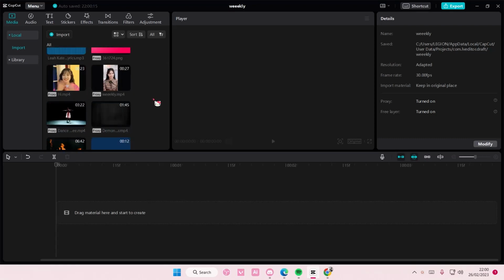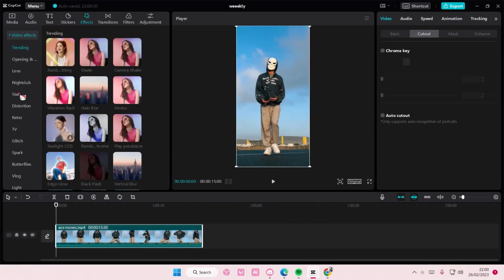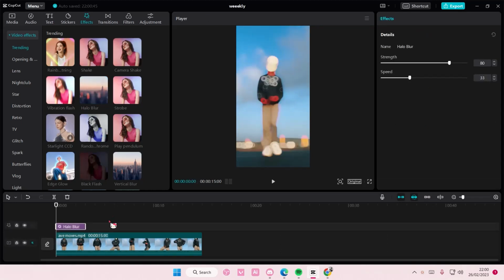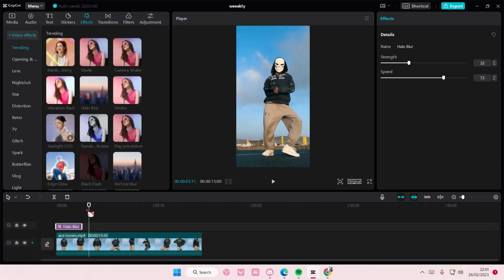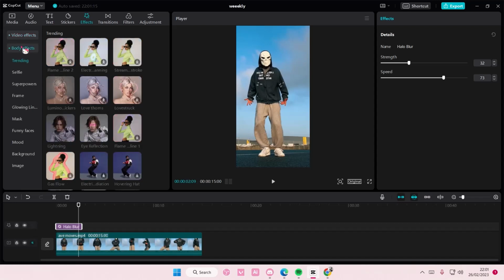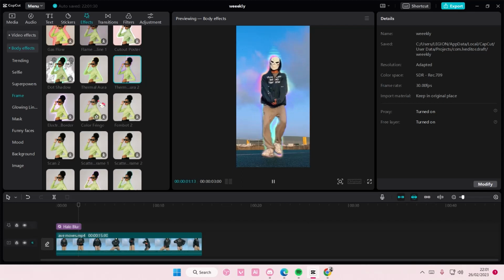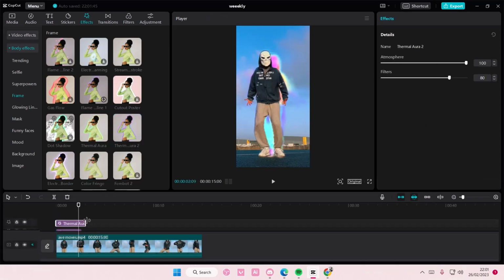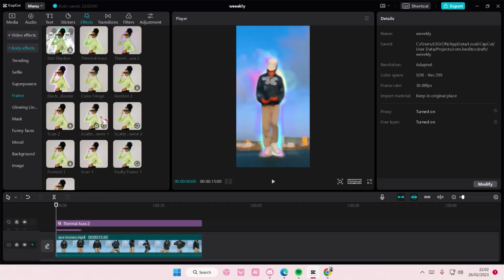~ Want to Add Video & Body Effects on CapCut PC? Watch This Easy Guide!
Take your video editing skills to the next level with CapCut PC! 🎥 In this tutorial, we’ll show you how to effortlessly add stunning video and body effects to make your content stand out. Whether you’re new to CapCut or looking to explore its advanced features, this guide will walk you through every step.

Adding video effects in CapCut PC is a game-changer for creating eye-catching edits. Learn how to apply popular video effects, adjust their strength and speed, and customize them to fit your style. Next, discover how to add body effects, including full-body animations, and enhance your videos with atmospheric and filter options. From selecting effects to adjusting their duration, you’ll master everything you need to know!

With CapCut’s intuitive tools, you can experiment with multiple effects, layer them, and create visually captivating edits in no time. Perfect for vloggers, content creators, and anyone looking to make professional-grade videos without a steep learning curve.

- How to add and customize video effects in CapCut PC.
- Step-by-step guide to applying body effects.
- Tips for adjusting strength, speed, and atmosphere.

💡 Ready to transform your videos? Hit play now and follow along! Have questions? Drop them in the comments, and I’ll help you out!

Unlock your creative potential with CapCut PC today. 🌟